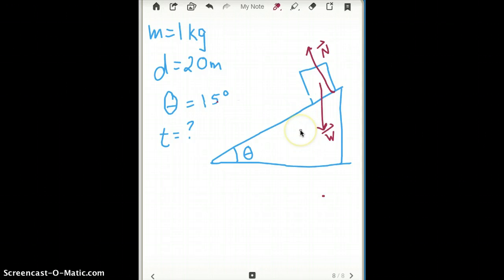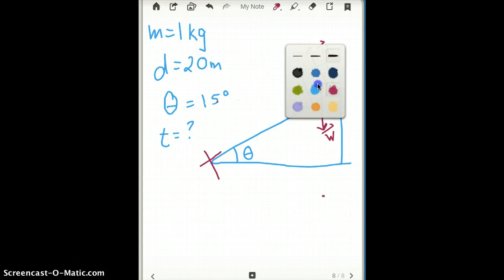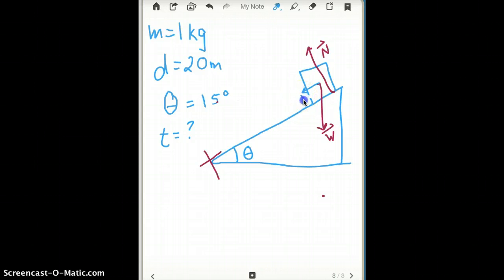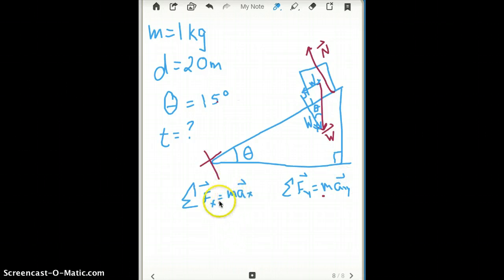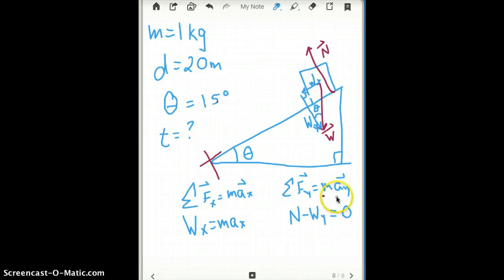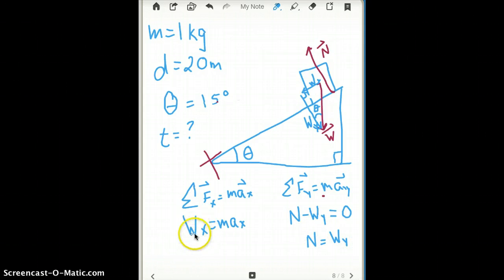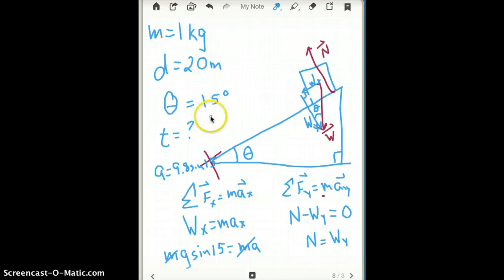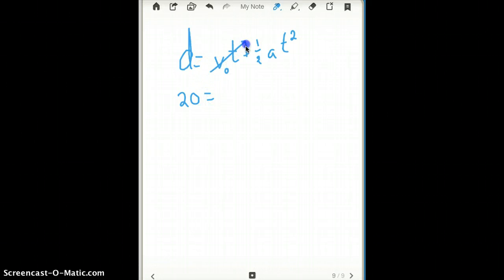Block on a ramp example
Newton's 2nd Law with a block on a frictionless ramp